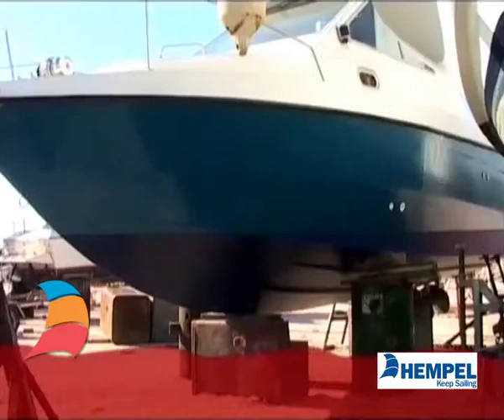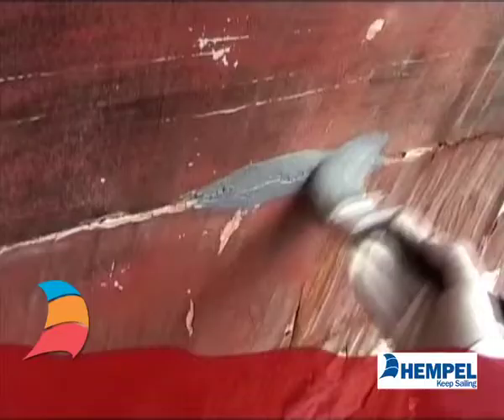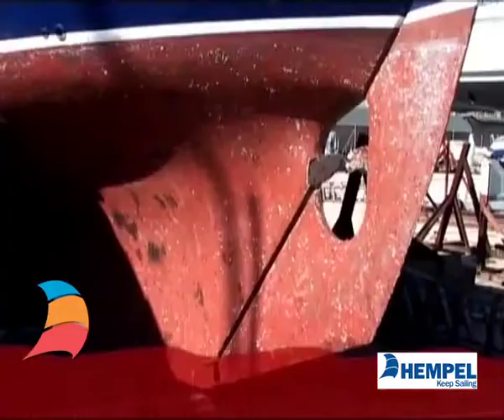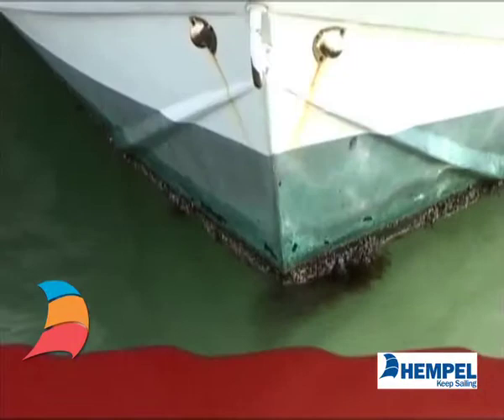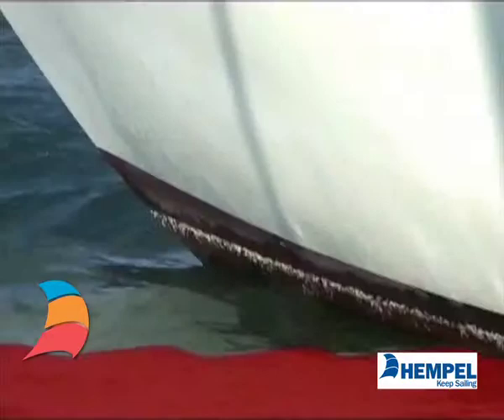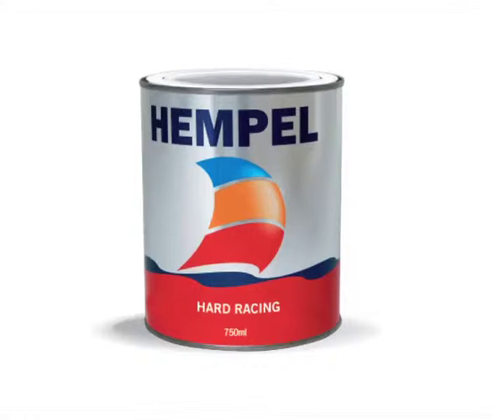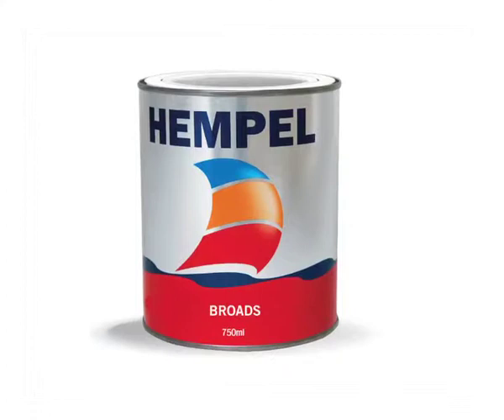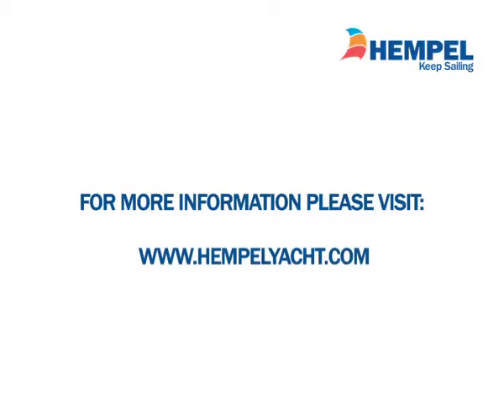HOW TO PAINT BELOW THE WATERLINE (1 COMPONENT SYSTEM)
Maintaining coatings helps the protection, appearance and value of the boat.
This video will show, step by step, how to apply one component antifoulings on the boat.